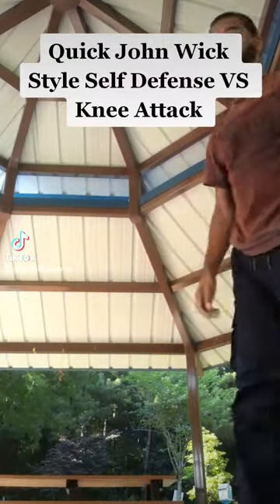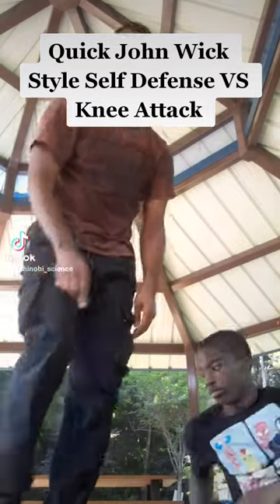Quick John Wick Style Self Defense VS Knee Attack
Check out the Shinobi Science schools online store's great items. Goto